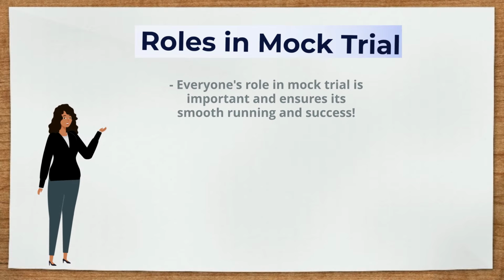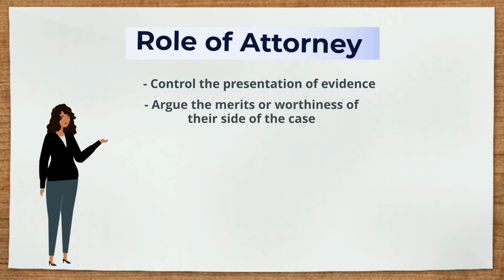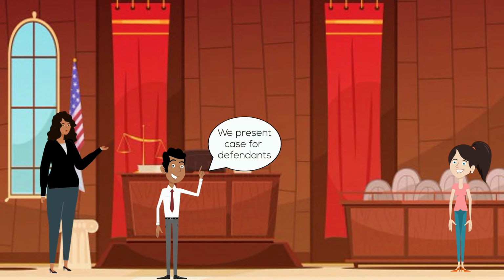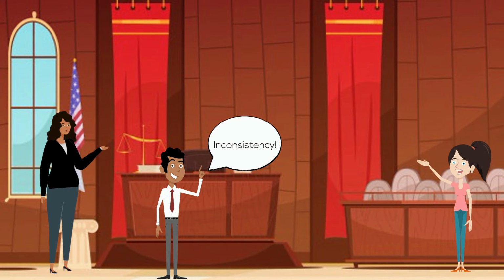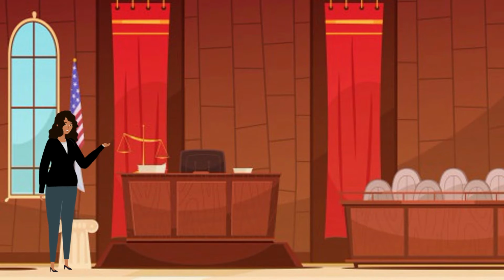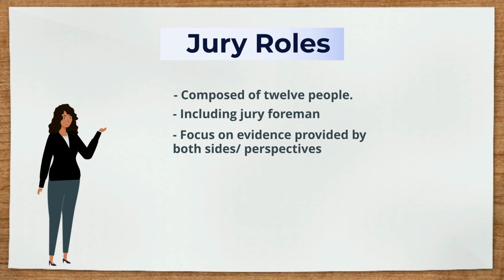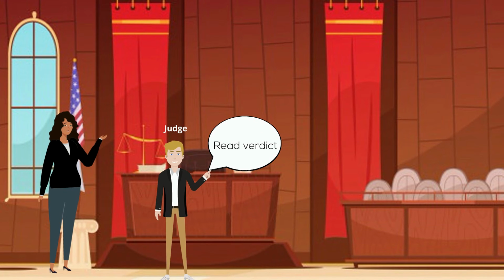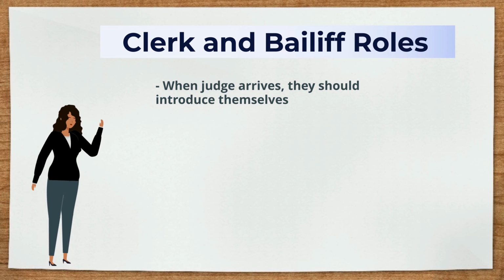Everyone's Roles in a Team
Written by: Hemanjali Karedla
Edited by: Anvitha Kollipara
For: The Judicium Mock Trials